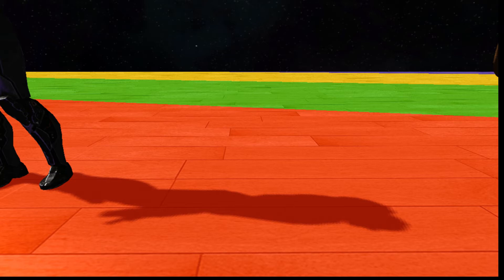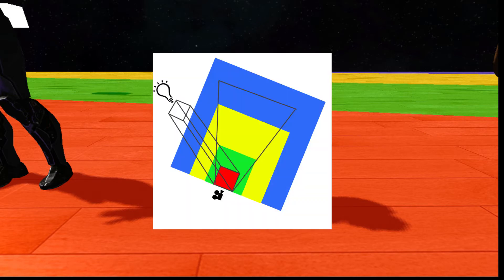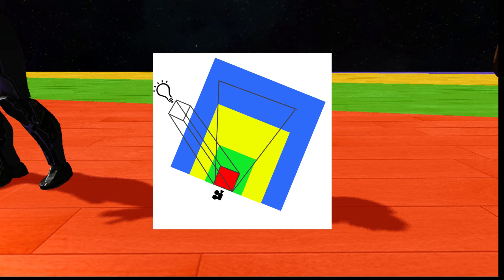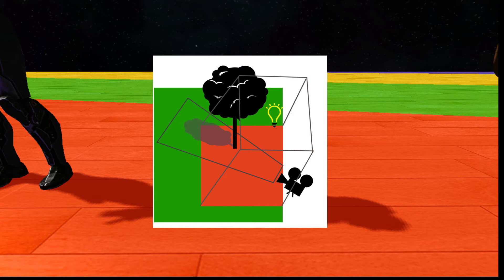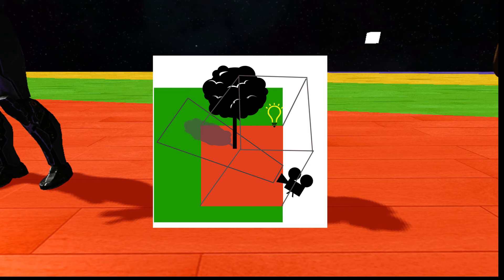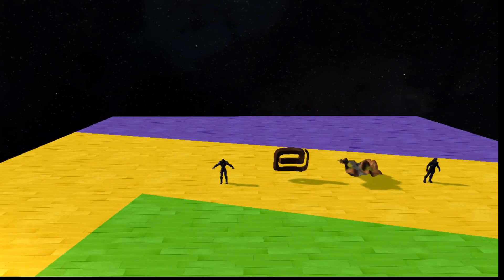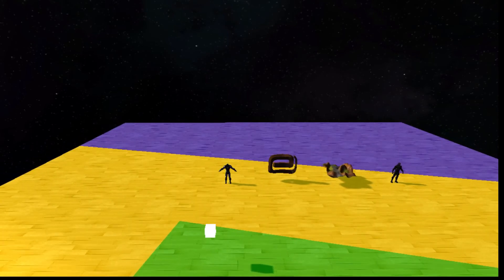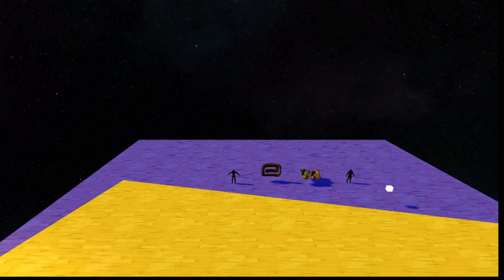Cryographic Engine - Cascaded Shadow Maps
Here's a small demo and explanation of how I do cascading shadow maps in my engine.

The approach I take in this example is very simple, and in this version has small artifacts when moving the camera. Moving the shadow map in texel sized increments can fix this. A very small transition from each shadow map is visible in this version as well.

I'll be updating my implementation at a future time, but this method works great for providing generally realistic looking shadows at all distances.